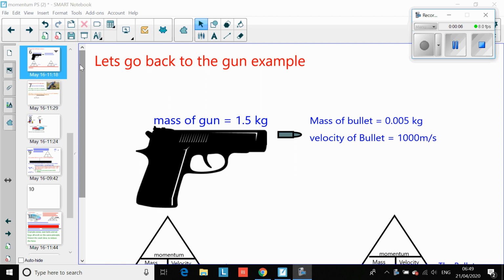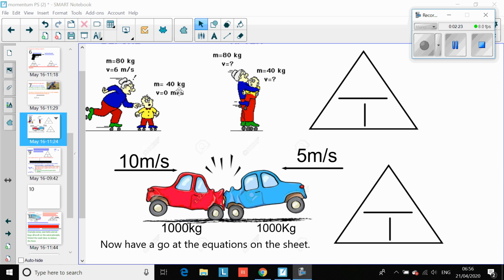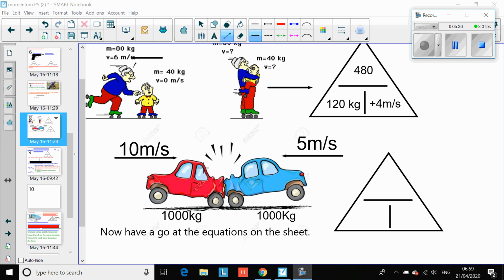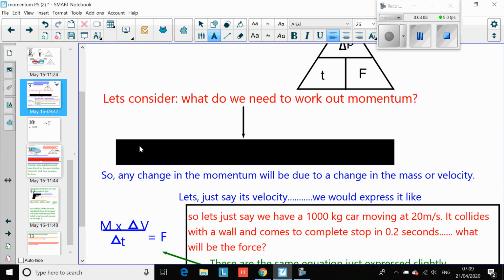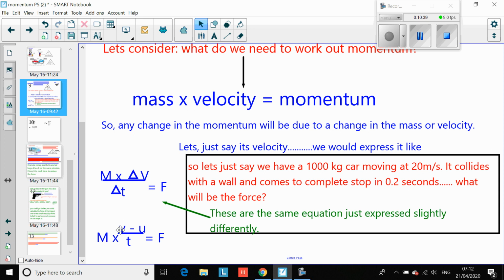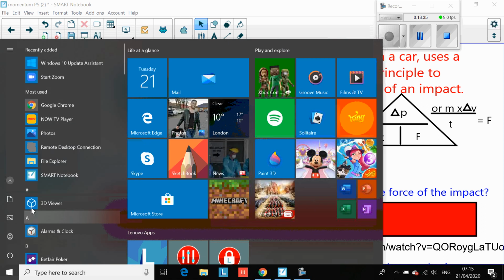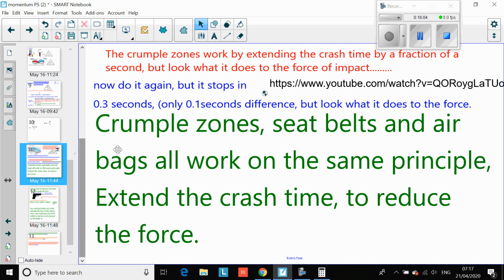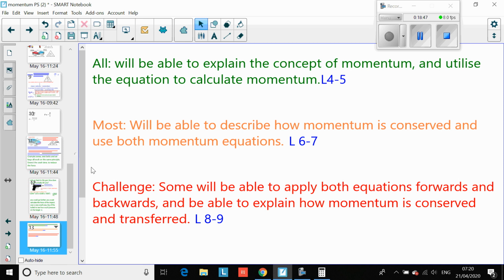momentum and changes in momentum